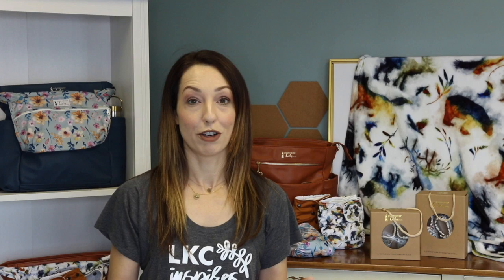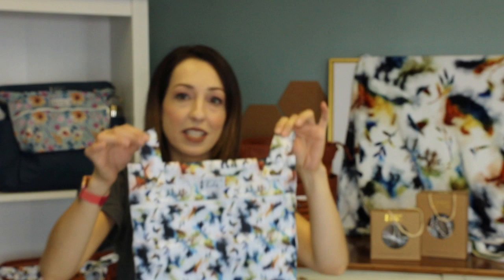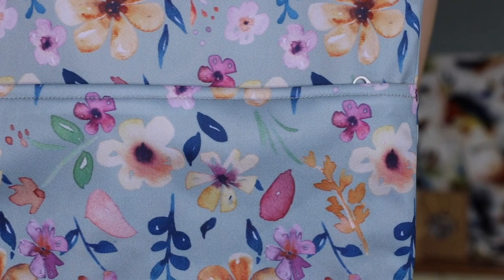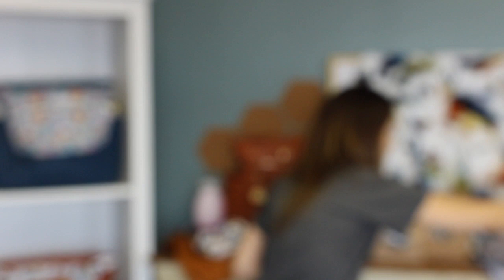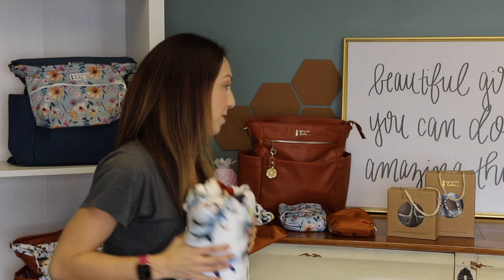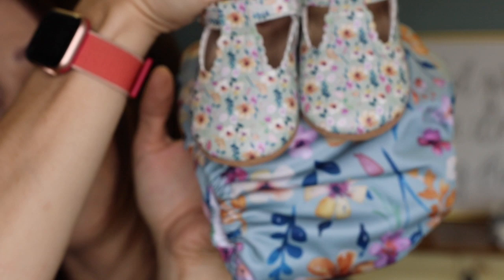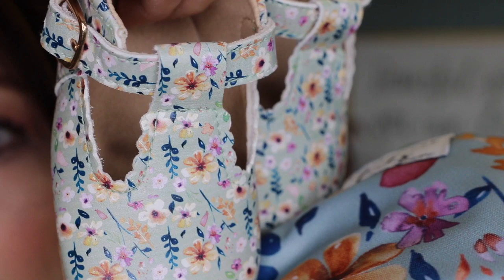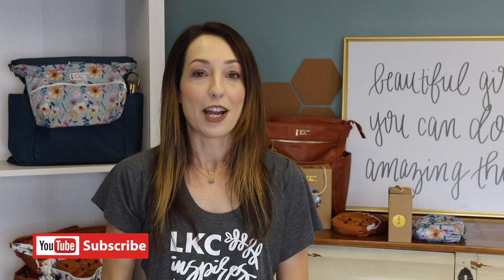Lighthouse Kids Company - The Wild Collection Reveal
Let me show you the latest collection dropping 12/18/19 at noon (est)!  The Wild Collection will be Lighthouse Kids Company's last release of 2019!  This collection will included the following:

Four Prints:
-Into the Wild
-Wild Woods
-Wild Blossom
-Wild Storm

The following products will be available:
-One-Size AIO Diapers
-SUPREME AIO Diapers
-One-Size Swim Diapers
-SUPREME Swim Diapers
-Medium Wet Bags
-Small Wet Bags

-Oversized Blankets
-Moccasins and T-Bars (coming next week)
-Surprise Mom Items! (LKC site only!)

Also Available at the following retailers:
US Retailers:

Dearest Diapers
Diaper Depot
Fluffaholic
Grassroots Baby
GreenPath Baby
Lil Kapoos
Mom's Milk Boutique
Natural Okie Baby
Never Grow Up Boutique
Nicki's Diapers
Pretty In Purple
Southern Fluff Love
The Crunchy Bean
The Green Tot Spot
Ulmie’s Nest
Water Lilies Baby Boutique
Wayfaring Baby

International:
Cloth Diaper Kids (Canada)
Kary Allagh (Mexico)
Lagoon Baby (Canada)
aio-shop.pl (Poland)
Nappy's.nl (Netherlands)

Want to chat with LKC and find out about new releases and special offers?